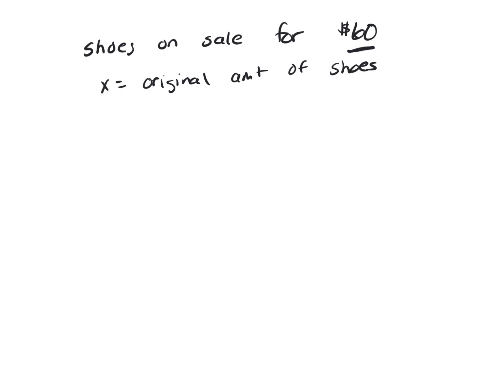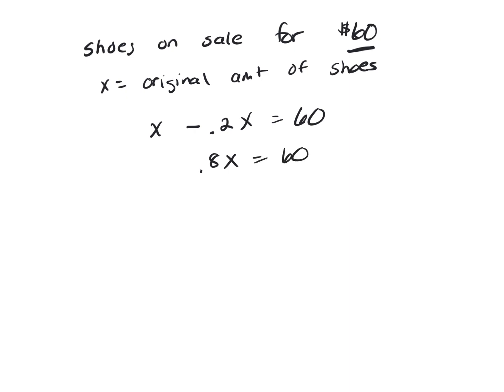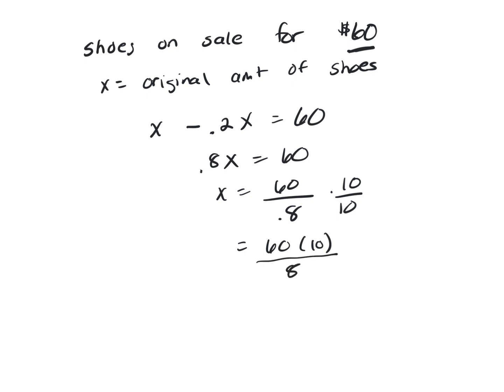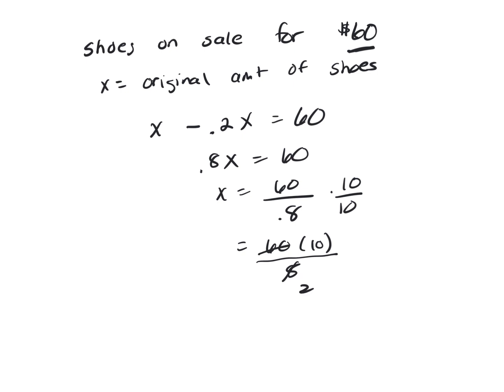A pair of shoes is on sale